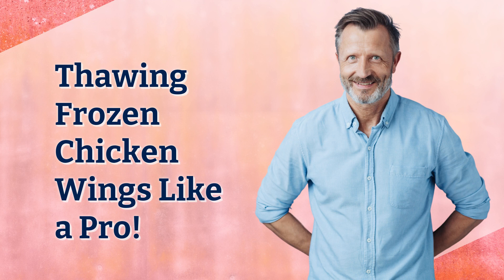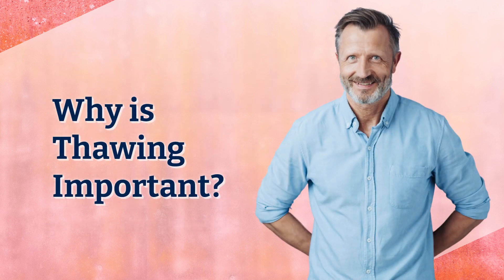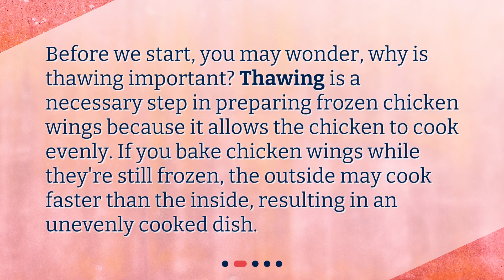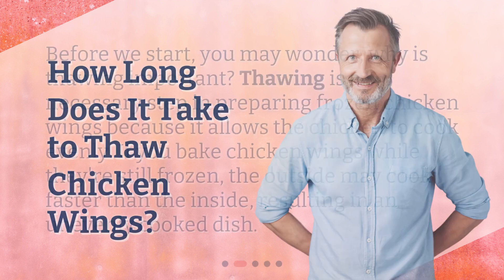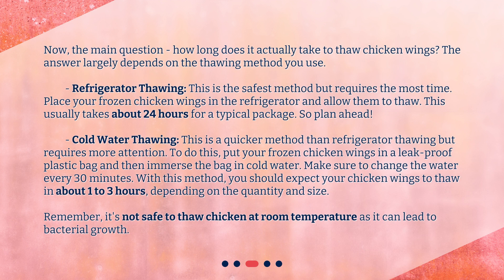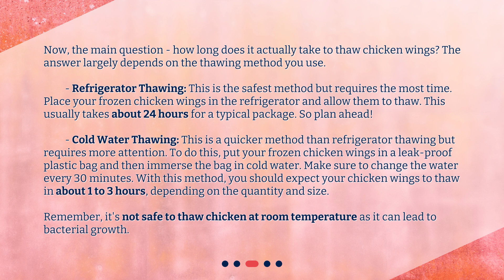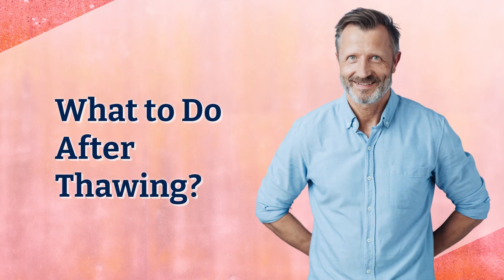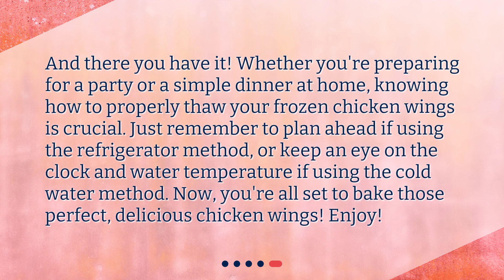Thawing Frozen Chicken Wings Like a Pro!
How long does it take to thaw frozen chicken wings before baking? • Learn how to thaw frozen chicken wings like a pro in this informative video. Thawing chicken wings before baking is crucial for even cooking and optimal flavor. Discover the importance of thawing, different thawing methods, and how long it takes for each method. Find out the safest and quickest ways to thaw your wings, and what to do after thawing. Get ready to bake the perfect chicken wings!

00:00 • Thawing Frozen Chicken Wings Like a Pro!
00:24 • Why is Thawing Important?
00:47 • How Long Does It Take to Thaw Chicken Wings?
01:45 • What to Do After Thawing?